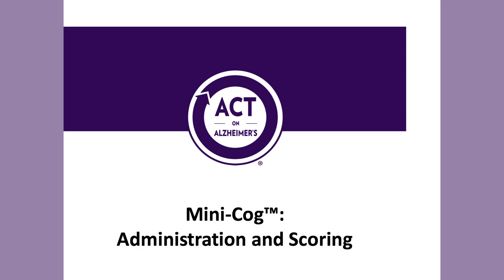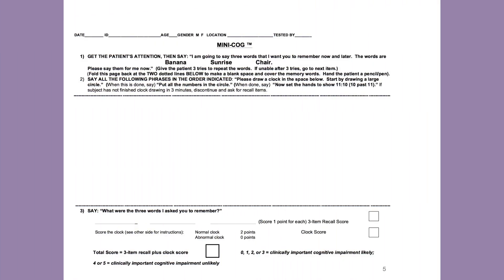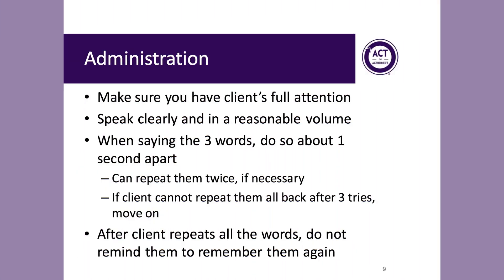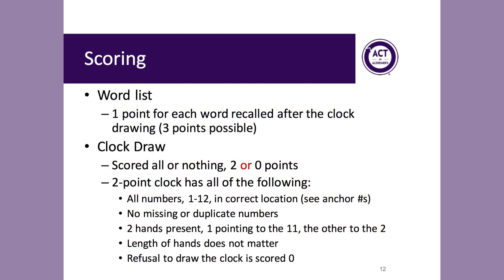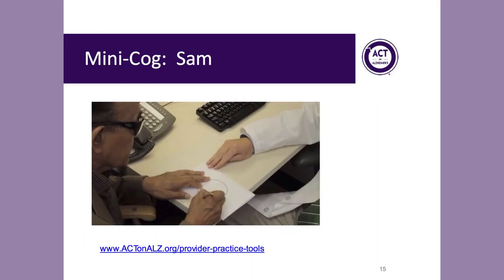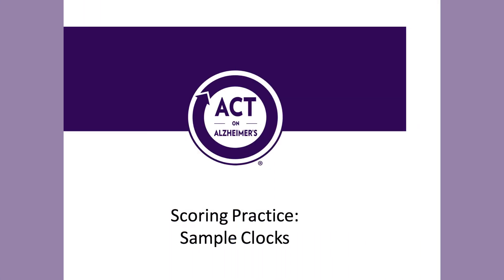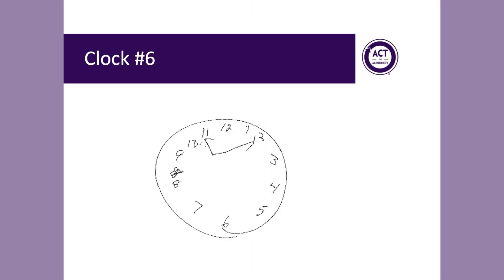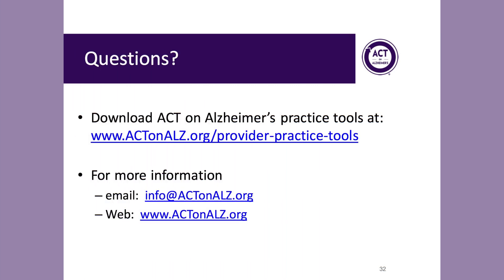Mini-Cog: Administration and Scoring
Instructional webinar on the administration and scoring of the Mini-Cog.  To see the Mini-Cog being administered to a real patient in a clinic setting, watch the Mini-Cog demonstration videos with Sam and Colleen